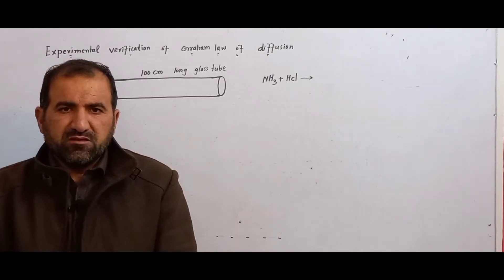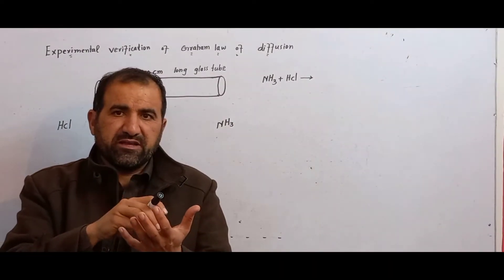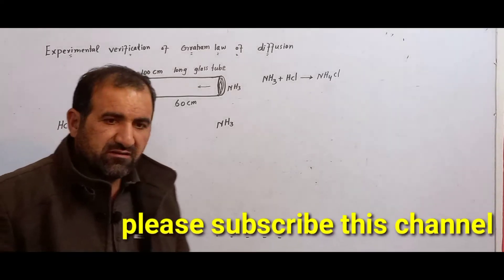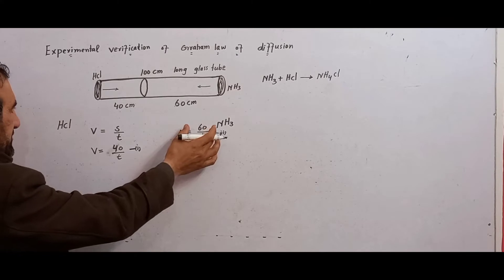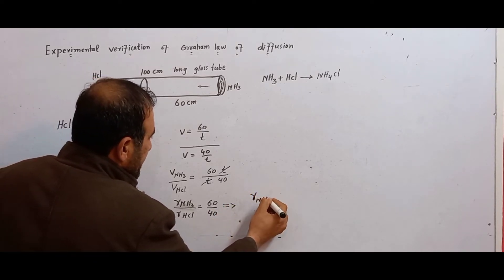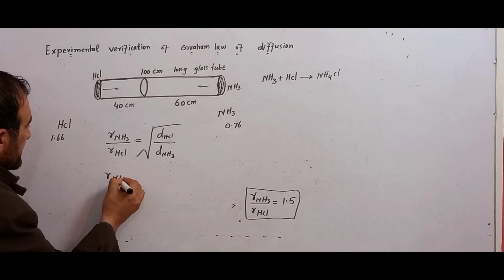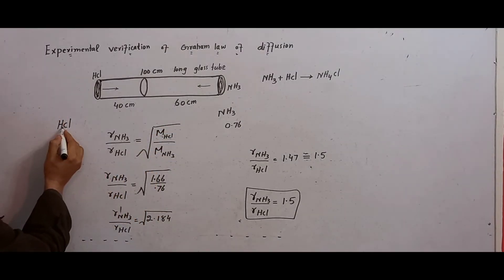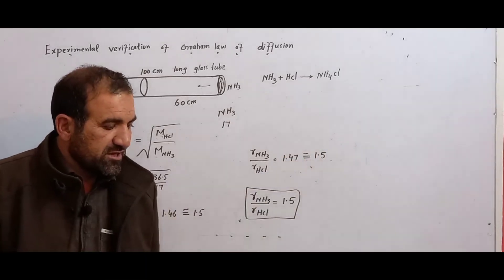Experimental verification of Graham law of diffusion in pashto